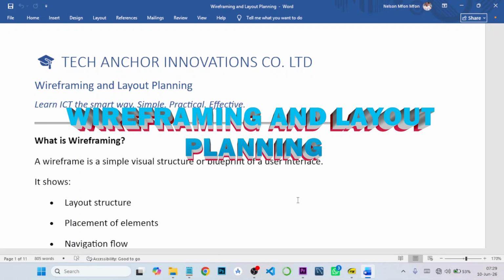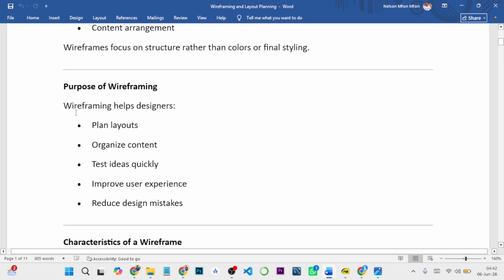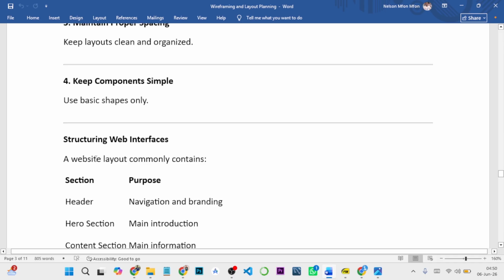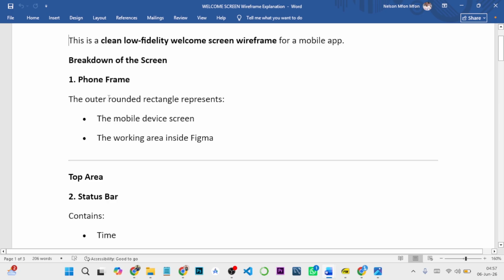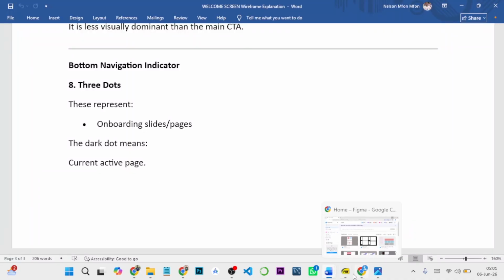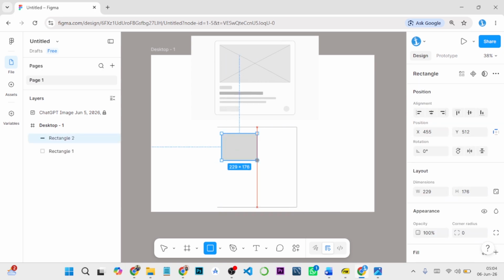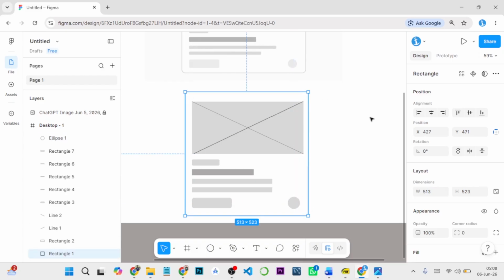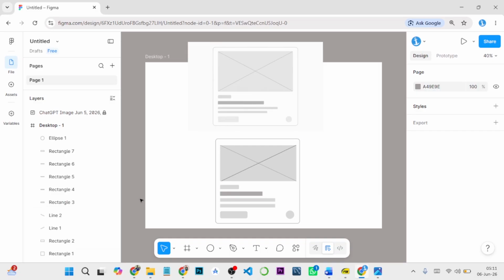Wireframing and Layout Planning #15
Wireframing and Layout Planning | Lesson 15

In this video, you’ll learn about wireframing and layout planning in UI/UX design. Wireframes help designers create the basic structure of a website or mobile application before adding colors, images, and detailed visuals.

This lesson will help you understand how to plan clean and organized user interfaces in Figma.

🔍 What you’ll learn:
What wireframing is
Importance of layout planning
Creating low-fidelity wireframes in Figma
Structuring web and mobile interfaces
Organizing content and sections properly
Building clean and user-friendly layouts

This course is designed to help you learn UI/UX design in a simple, practical, and beginner-friendly way.

Keep learning, keep practicing, and keep creating 🚀